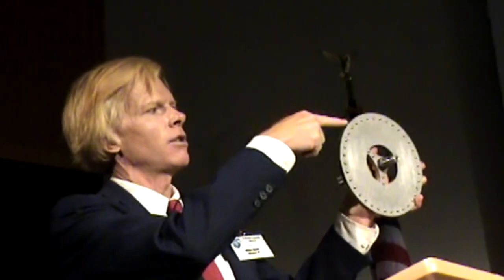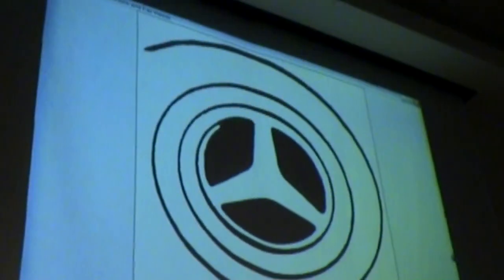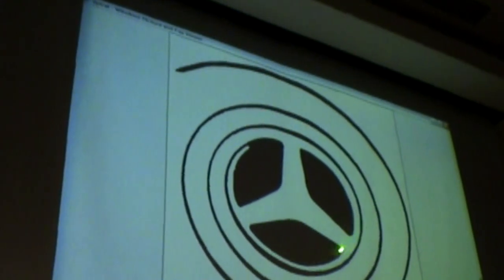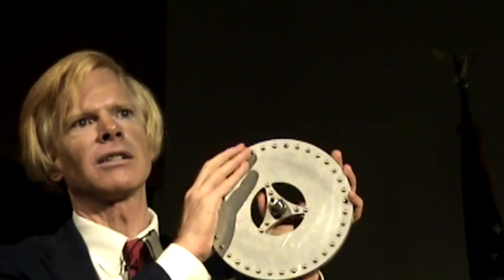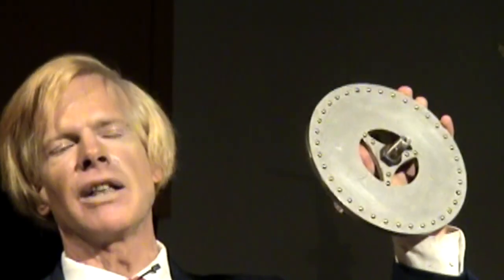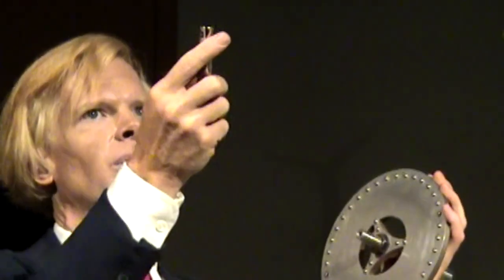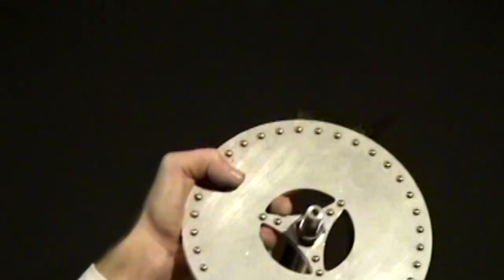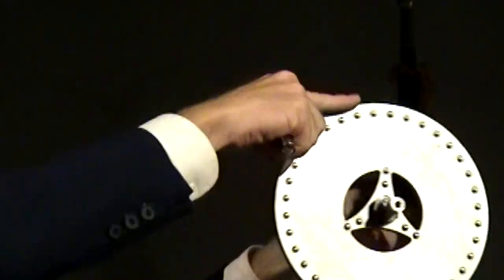Jeff Hayes on how a Tesla Turbine works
- Former Rockwell engineer Jeff Hayes explains how a Tesla Turbine works, answers questions about the device, and provides details on what makes this unique device so efficient.